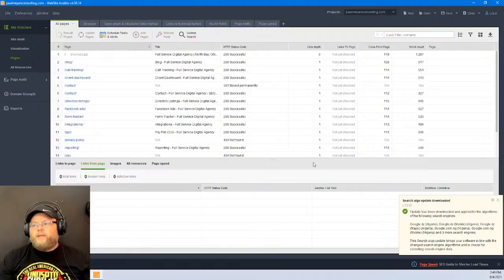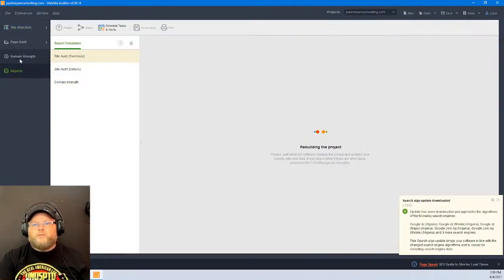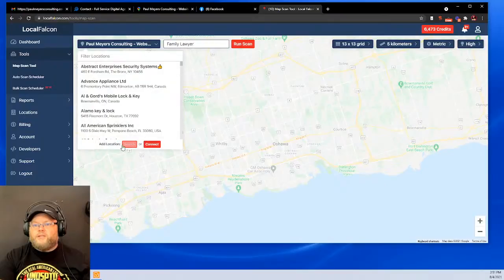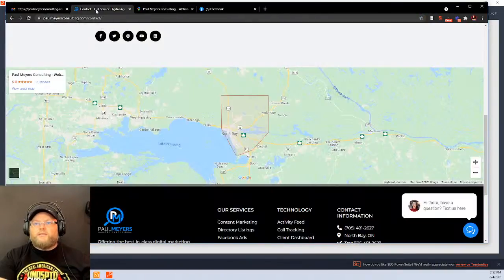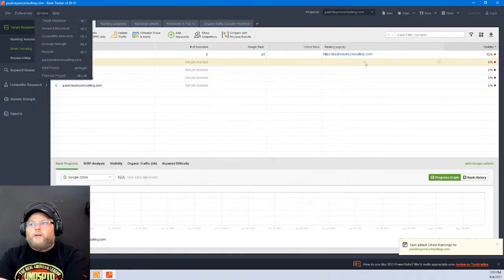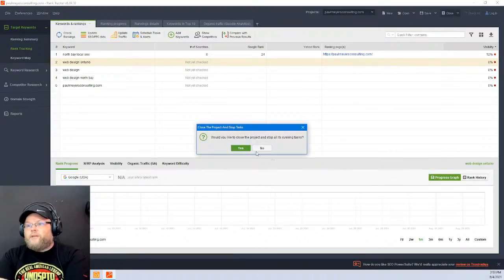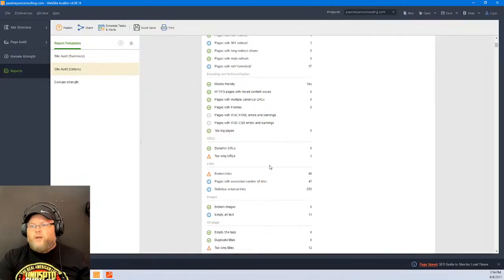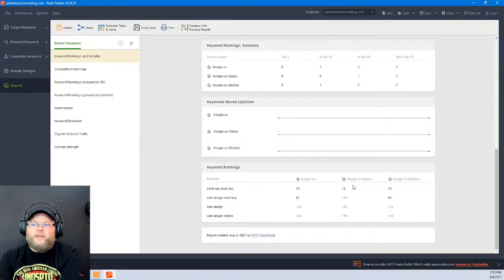Google My Business SEO Audit - Digital Agency